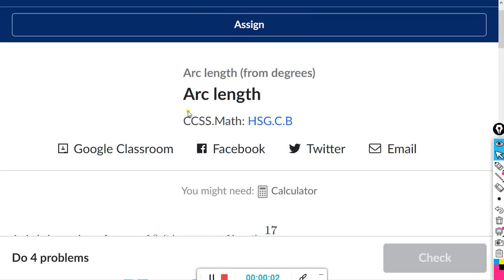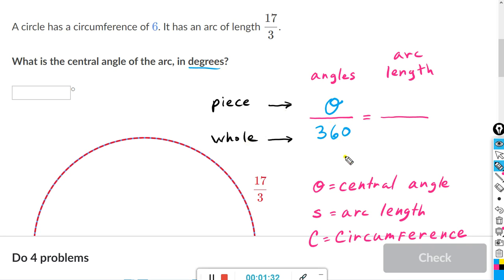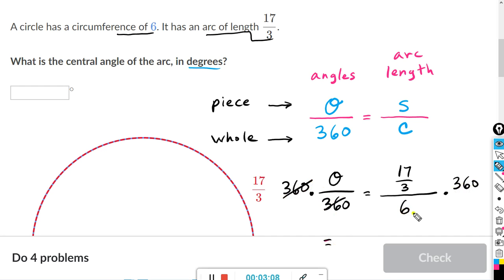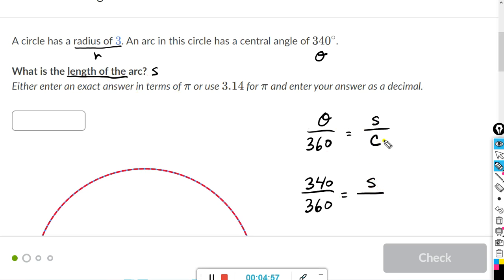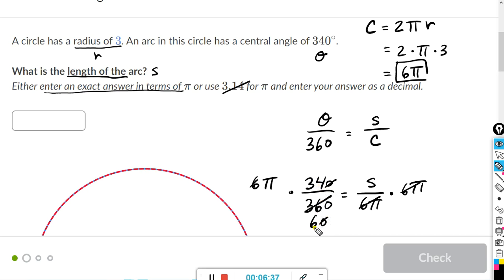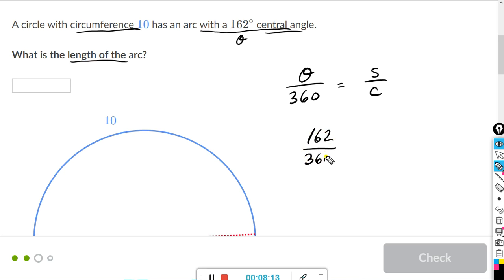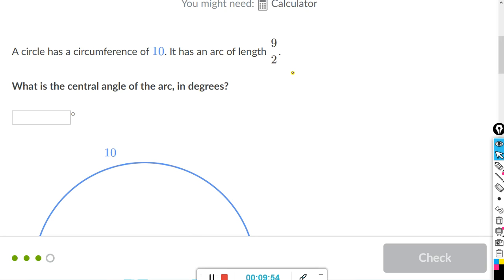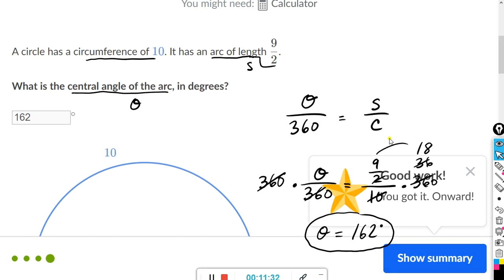Arc length (degrees) : Khan Academy